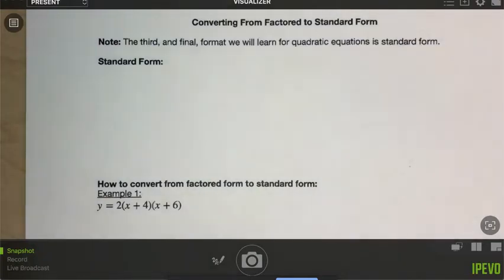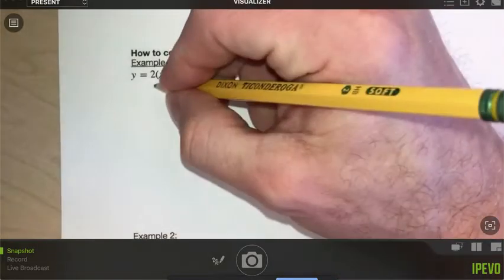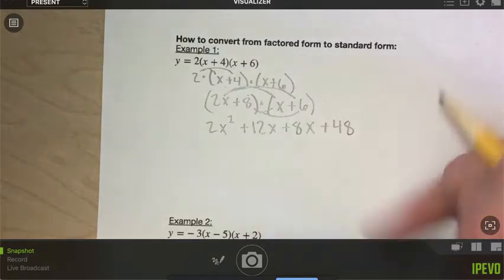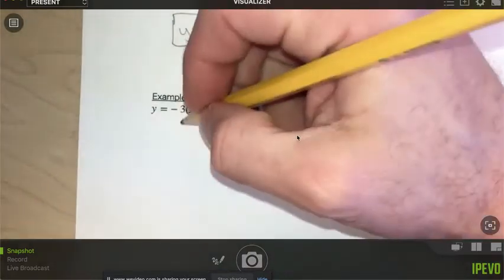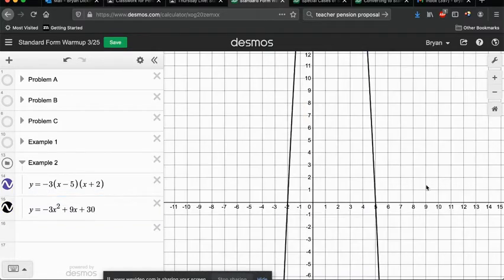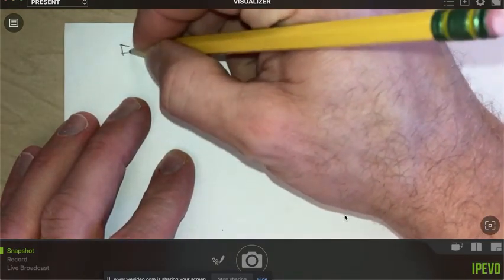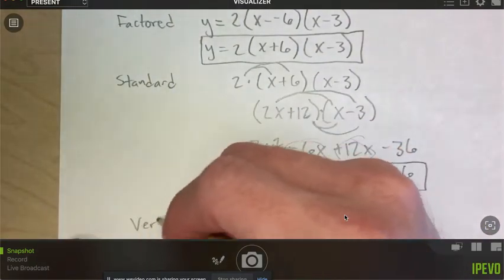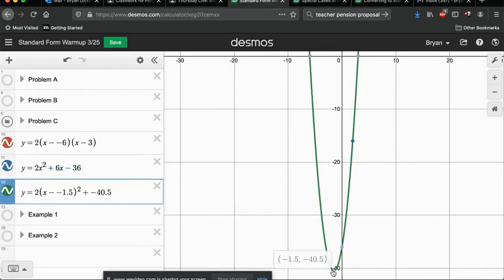Converting to Standard Form 3/25